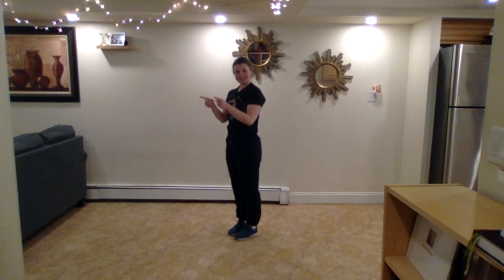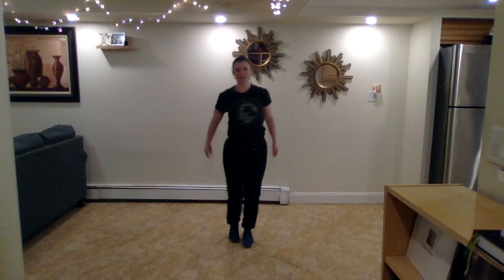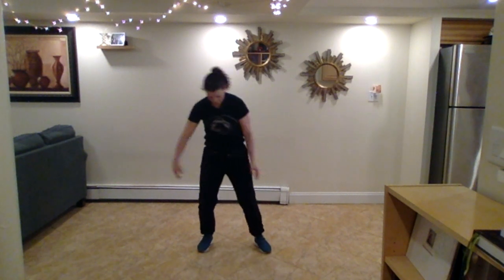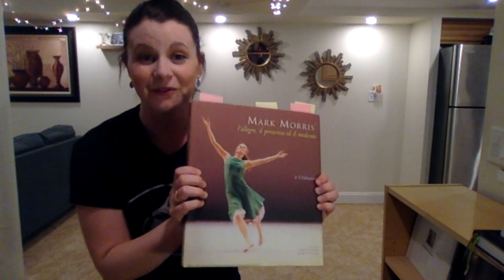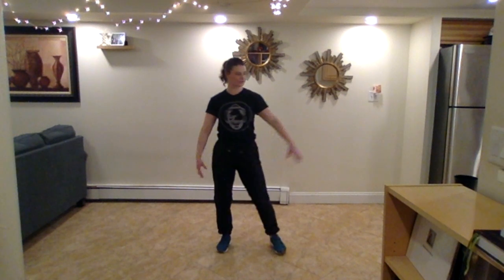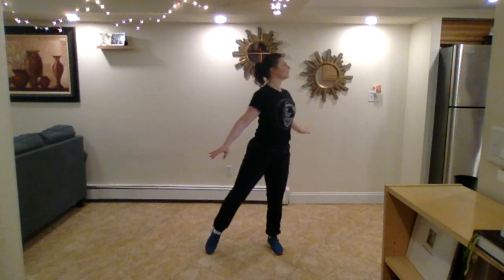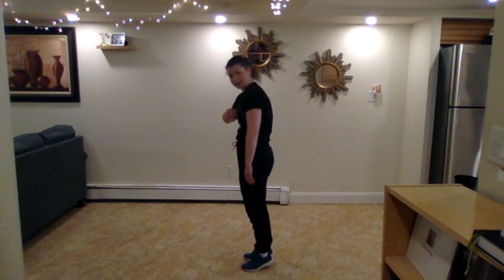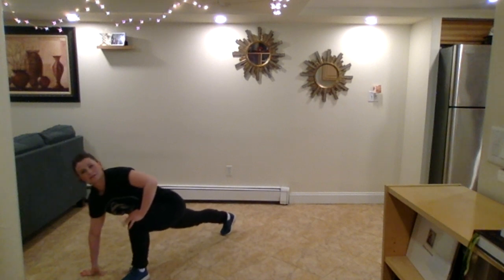Dance with MMDG (L’Allegro, il Penseroso ed il Moderato) - Family Dance Class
Teaching Artist: Mark Morris Dance Group company member Nicole Sabella

As a performance, education, and cultural resource for our global community, changes in programming have a significant financial impact on our organization. With your support, we can navigate this challenging time.

Join us in celebrating 40 years of outstanding performances and public programs by making a fully tax-deductible contribution to MMDG's 40th Anniversary Fund. Your gift will be directed towards a stellar year of programming, providing a strong foundation for future years during one of the most challenging economic times. If you're able, please make a gift today

Please note:
The Mark Morris Dance Group is not responsible for any injury sustained by you during the course of any dance activity. By participating in any live-streamed or archived class, you assume all risks of injury as a result of engaging in any dance activity.